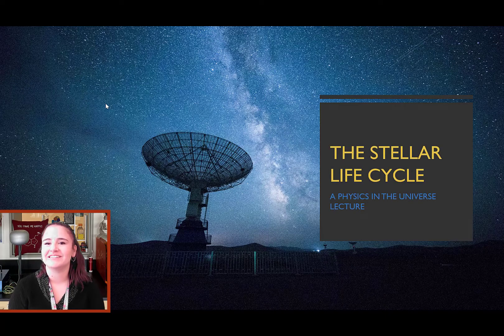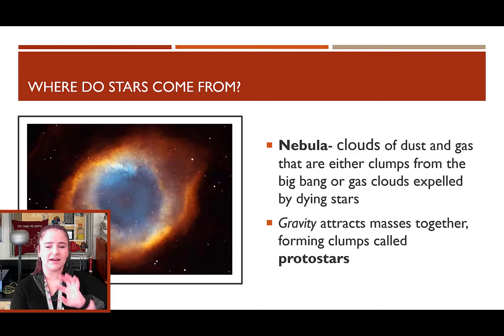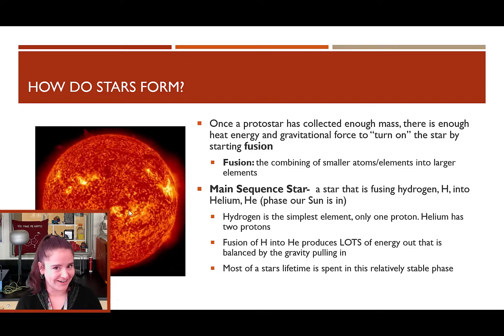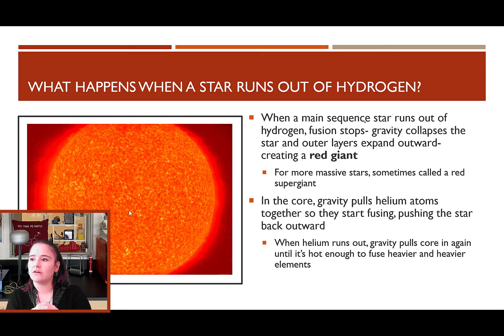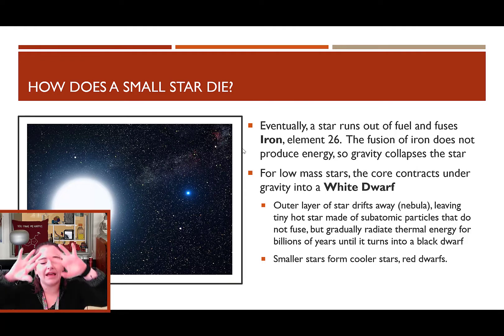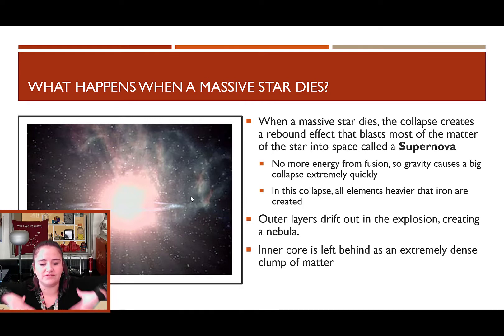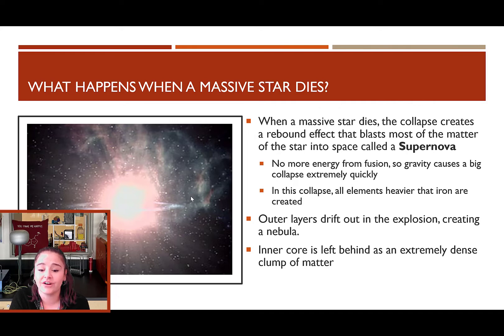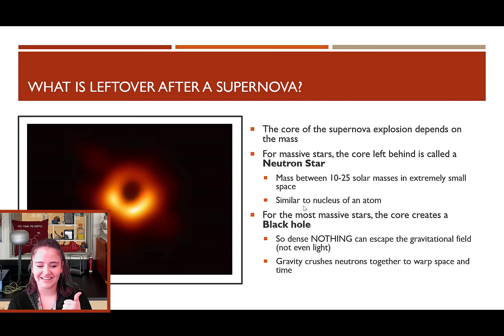PITU Lecture Stellar Life Cycle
A lecture designed for my Physics in the Universe students reviewing the stages of the stellar life cycle, with a focus on the gravity and energy relationship throughout a star's lifetime.